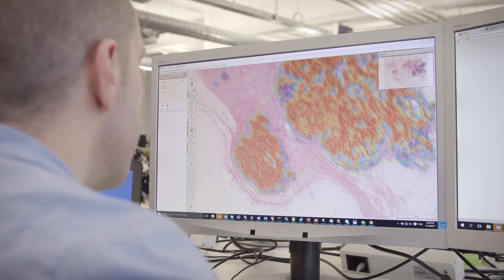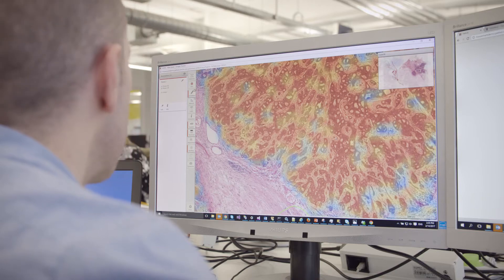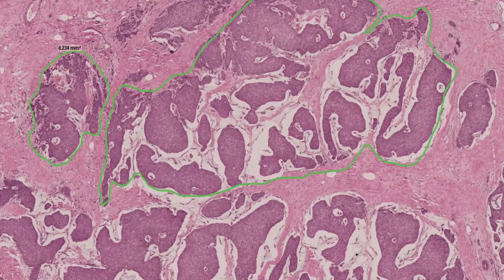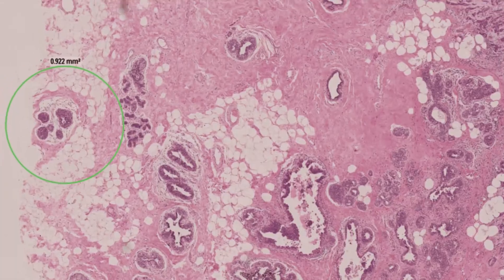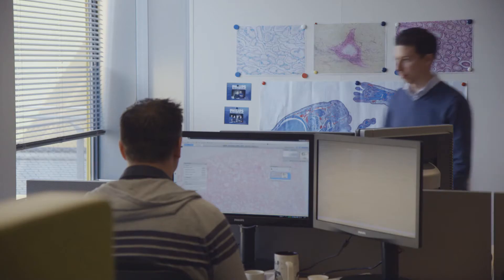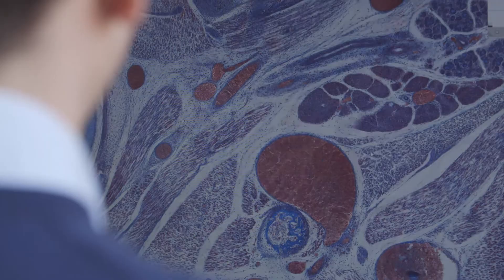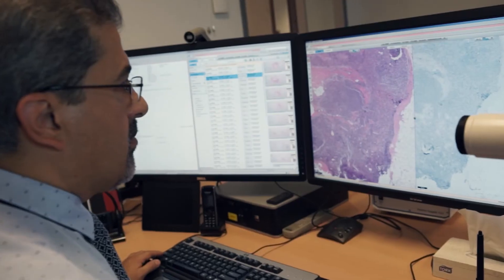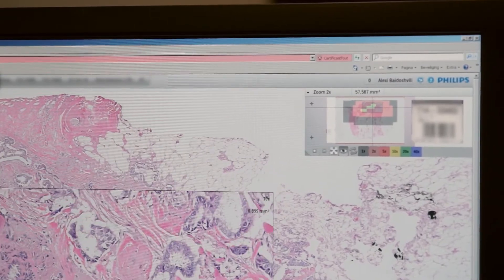Deep learning to help accuracy and efficiency of histopathological diagnosis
ibelieve - Jeroen van der Laak, Associate Professor Radboud University Medical Center in Nijmegen, The Netherlands talks about the use of artificial intelligence in pathology.

transcript

Because of the rise of new therapy options, we see that the demand on the pathologist is really increasing. So the task for a pathologist becomes more difficult, and also they have to do more. At the same time, what we see is that budgets are not increasing. So it means that there is a contradiction there.

Digital pathology is really a very good tool, because it allows for more efficient workflows. Computational pathology will bring that one step further. It can really help to streamline the workflow of the pathologist and help them to focus on the things they are really good at. And taking away some of the more burdensome stuff of screening and looking at slides that are not of interest.

I think that could be a big help for pathologists to really deal with the increase in demand.

From studies we have seen that for instance for lymph nodes very small metastases, micro metastases that can easily be missed by a pathologist… can actually be picked-up by a computer algorithm and presented to the pathologist.

Deep learning is a new technique. The last five years it has been developed. Deep learning is actually a very powerful technique…in the sense it is a general technique…that you can use to identify patterns. We have enormous amounts of tissue slides. One slide contains a lot of information…so that is really big data. And with the deep learning algorithms that we develop in our group, we show that we can really benefit from this large amount of data by building systems that are in some areas as good as pathologists.

The system is trained with a lot of examples. We showed for instance examples of cancer versus normal tissue. You give it thousands of examples…hundred thousands of examples…and at some point the system learns to differentiate between the tumor and the normal tissue.

One of the things we are focusing on is prostate biopsies. Prostate biopsies they occur in large numbers. We get many of those. For one patient it can go up to ten even up to twenty biopsies and we cut multiples sections of one biopsy, which means that a pathologists has to review anything between twenty and fifty slides for the presence of cancer. And it is known that finding cancer in prostate biopsies is not the easiest task. You really need a good pathologist to do that.

So that is the perfect candidate for computational pathology. What we tried to do is to build an algorithm that can automatically pre-scan the sections and find the cancer. And then in a second step, you can just offer to the pathologist what the computer has found and the pathologist can just focus on the areas that the computer has selected as being suspicious of cancer.

What we found was that we are very good at detecting the tumor. Actually in such an extent that we want to have a perfect sensitivity, which means that we don’t miss any tumor. So if we take a new sample that was not included in the training data, we give it to the computer and we can have a sensitivity of pretty much up to 100%. Which means that if there is a cancer, the computer will find it. And at the same time we can rule-out…well let’s say…one third of the slides.
So the computer can predict that one third of the slides do not contain cancer, while not missing any of the cancers.

I think that there are a couple of important steps to be taken. You have to proof that it is safe, but also that it is making your life more efficient. And of course I hope we can proof at some point it is more accurate.

Bas Hulsken, Chief Technology Officer, Philips Digital Pathology Solutions
I believe that computational pathology need to be seamlessly integrated in the workflow. Where the information that is generated by computational pathology is there at the moment the pathologist needs it.

Philips can play a major role in bringing computational pathology to the market, because it has a very good offering for digital pathology. That offering is scalable, highly performant and is based on a platform that is ideally suited to embed computational pathology.